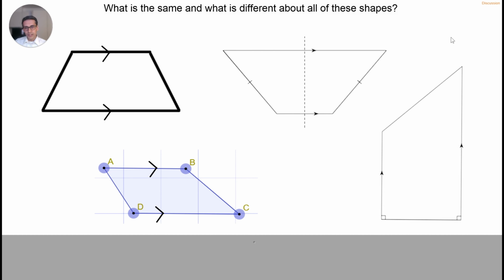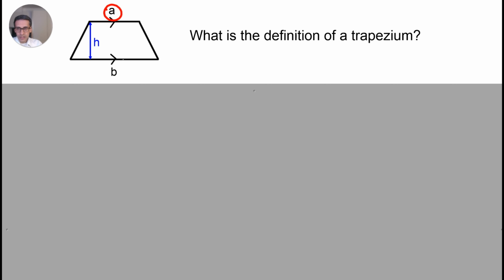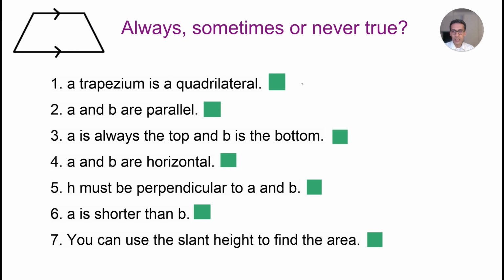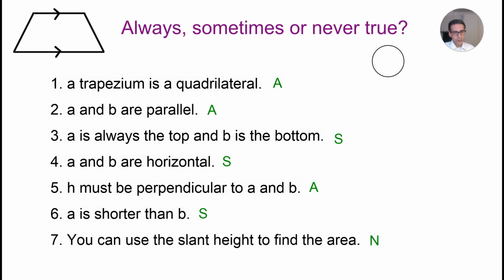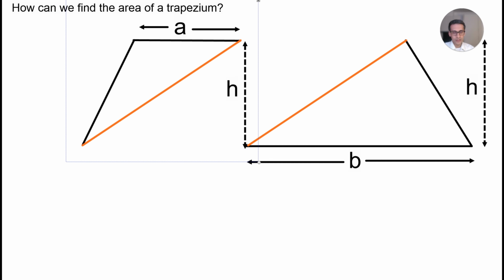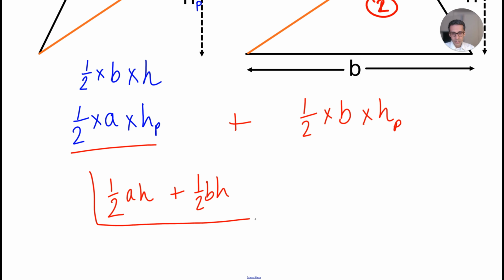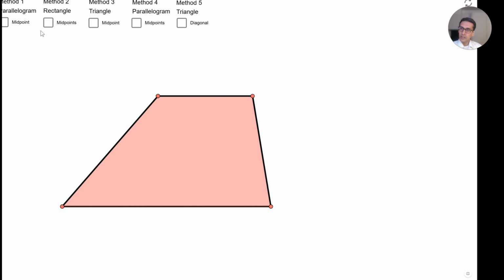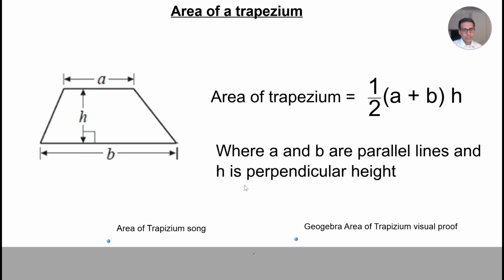Area 04 Trapezium 1 Formula